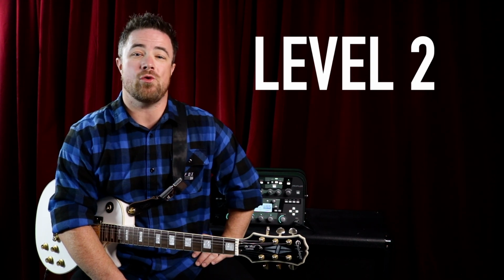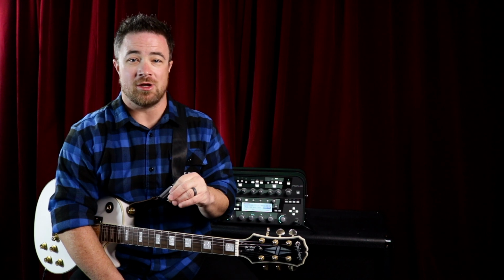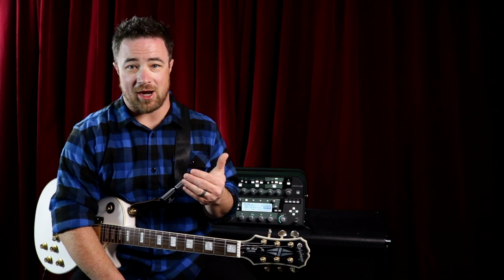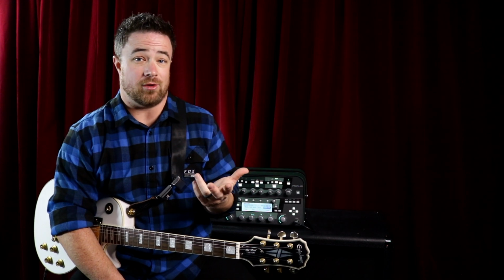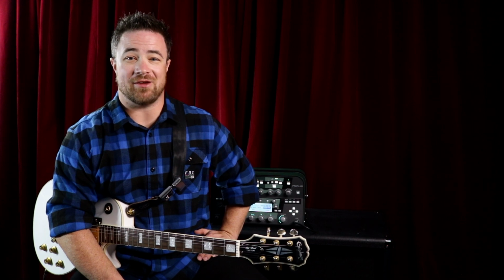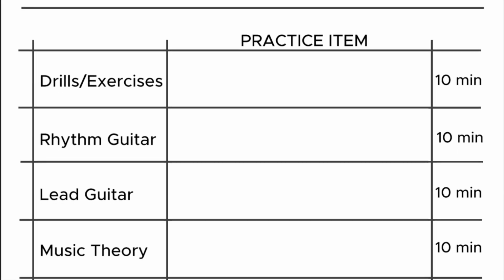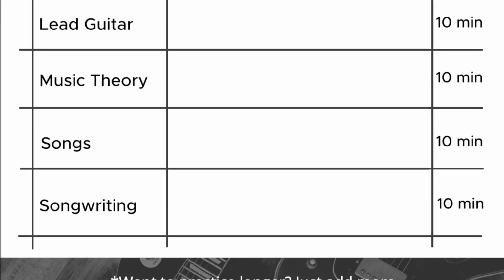How to Create Your Guitar Practice Schedule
✅ Tired of feeling stuck with your guitar playing? Go from confused to confident in The Guitar Mastery Circle.

How to create your guitar practice schedule is the subject of today's guitar lesson for beginners. ✅✅✅ Download the practice schedule template to use yourself

Hey guys, Brad Litton from SimpleGuitar.com with another beginner guitar lesson for you on how to create a guitar practice schedule. It's really easy to get overwhelmed with all the different things to practice on guitar, but a guitar practice schedule or practice routine will help you organize your practice so you're sure that you're covering all the different areas of your playing and progressing all the time. With a flexible practice schedule that will make your life easier.

✅✅✅ ►► You deserve to feel like a rock star even if you're just starting out. Download my FREE guide on The Top 10 Things to Learn on Guitar First to start making real music on guitar faster (this is not for you if you would rather learn more boring exercises)

Chapters:
0:00 - How to create your guitar practice schedule introduction
0:54 - Write your #1 goal at the top of your guitar practice schedule
1:26 - Guitar Practice Schedule LEVEL ONE
7:51 - Guitar Practice Routine LEVEL TWO
8:32 - Guitar Practice Schedule LEVEL THREE1
1:03 - Jump start the music theory part of your guitar practice with this

Don't forget to subscribe to the channel for more guitar tips and tricks and to stay up with new lessons on Saturdays so you don't miss any guitar tutorials for beginners.